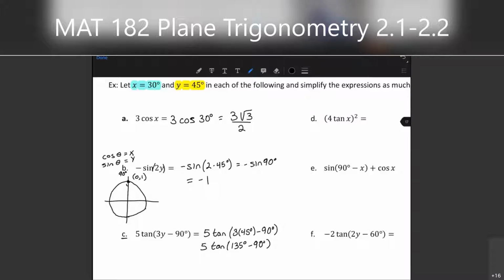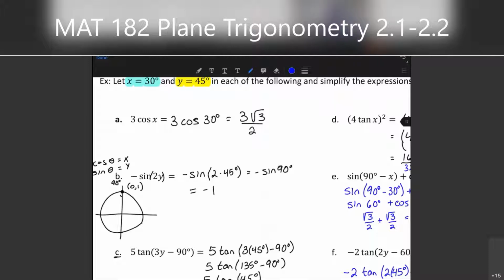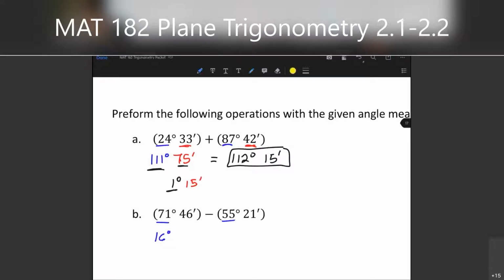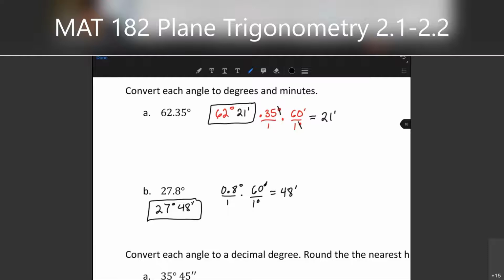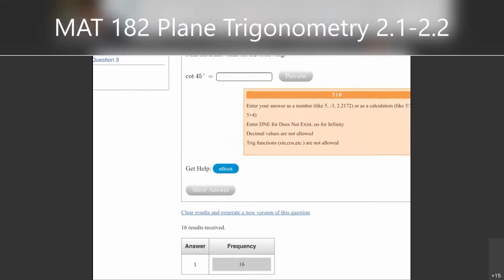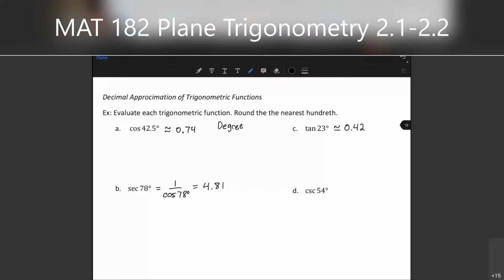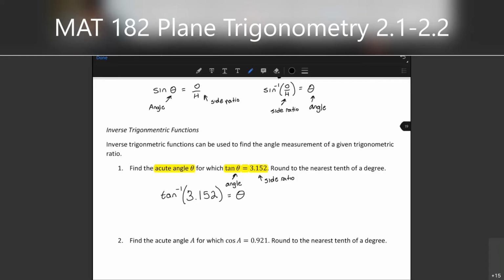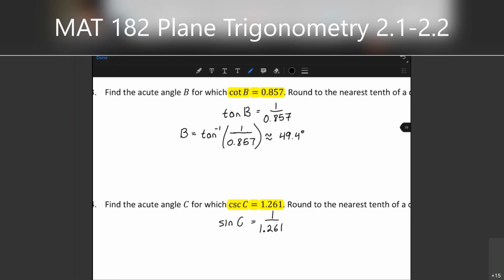Trigonometry Lecture 2.1- 2.2